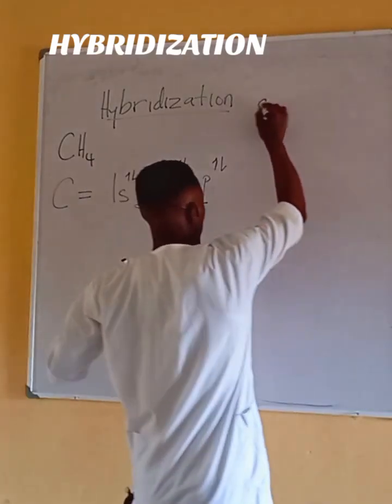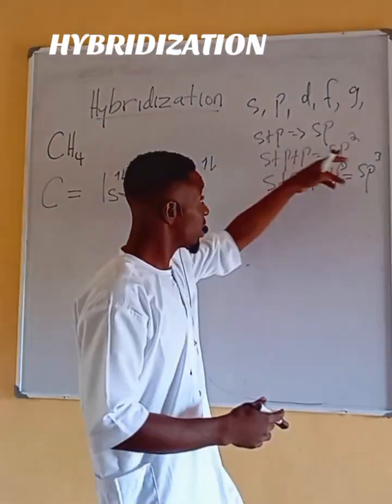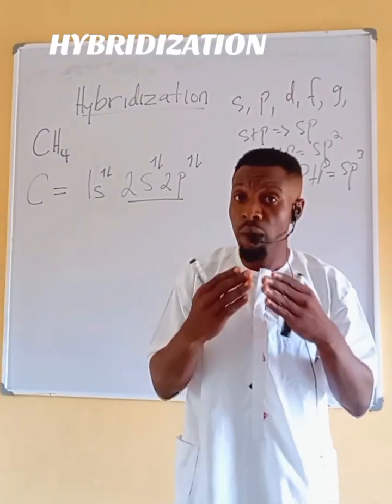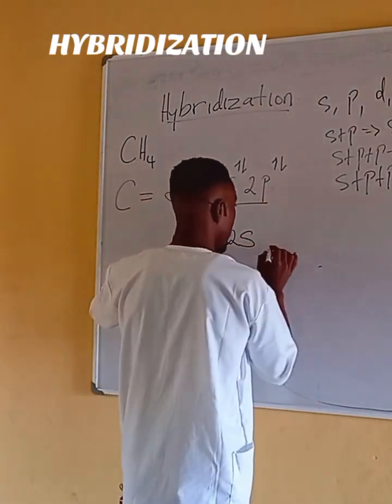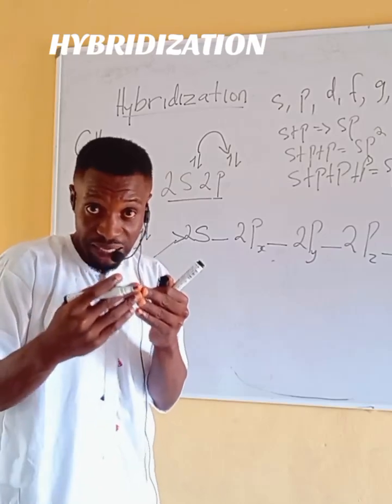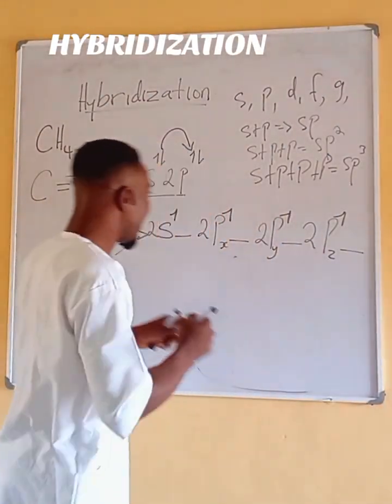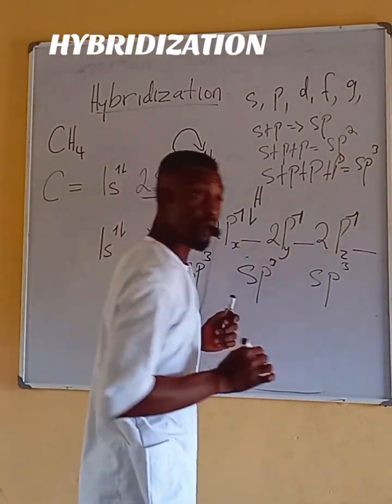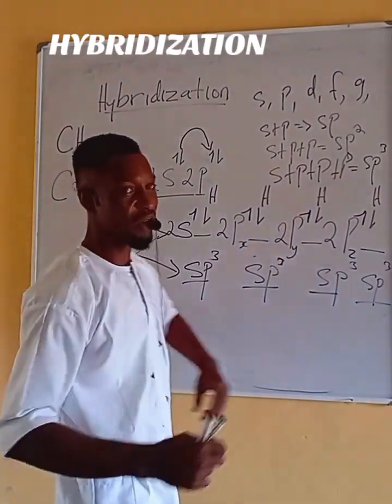Hybridisation in methane molecule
HYBRIDIZATION IN METHANE  CH4

C= 1s² 2s² 2{Px¹ Py¹ Pz°}

The above is the ground state configuration of carbon. As such only two H atoms can likely bond with carbon. Thus to enable carbon bond with additional two H atoms ,  there must be a promotion of an electron from the 2s² orbital in ground state to enter the empty 2Pz° degenerate orbital. This promotion of electron is as good as mixing of S and P orbitals to form hybrid orbitals with both some % of S and p characters.

C= 1s² 2s¹ 2{Px¹ Py¹ Pz¹}